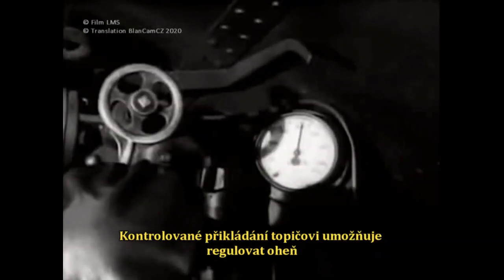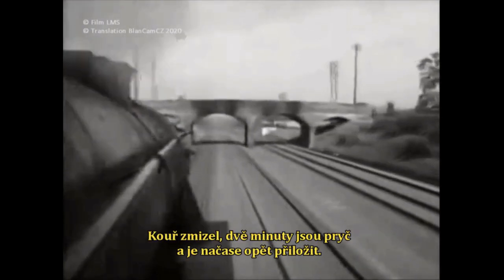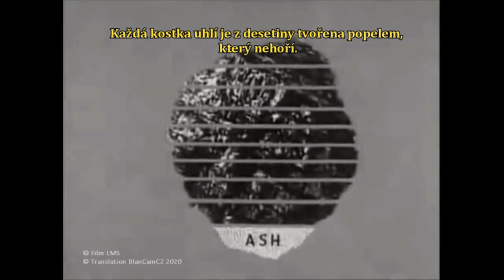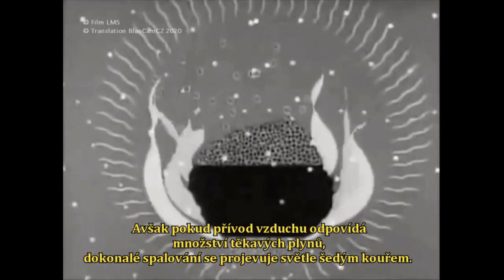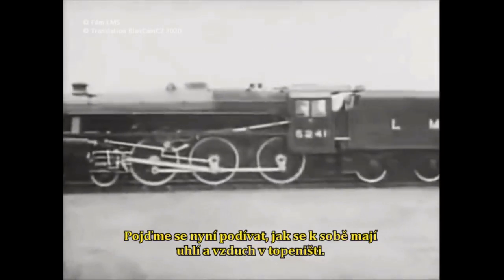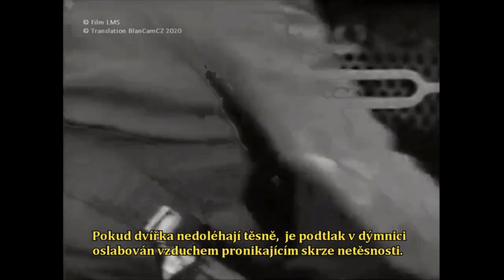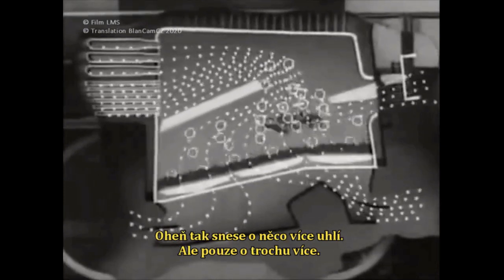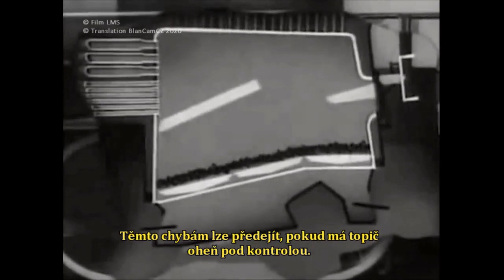Anglické instruktážní video pro topiče parních lokomotiv "Little and Often" s českými titulky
(České titulky) Instruktážní video pro topiče parních lokomotiv "Little and Often" ("Trochu a často") od Londýnské, midlandské a skotské železniční společnosti (LMS), vzniklo pravděpodobně ve 40. letech 20. století a uvádí budoucí topiče do základních zásad topení v anglických poměrech.

It was translated to help Czech steam locomotive firemen trainees.